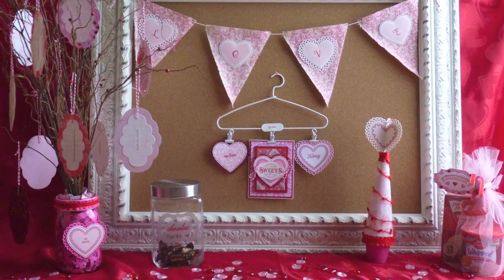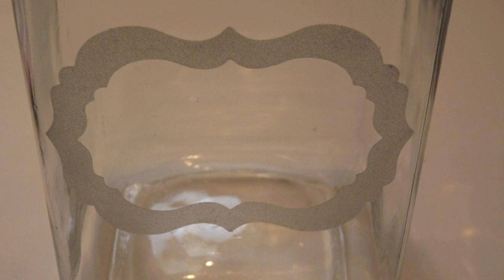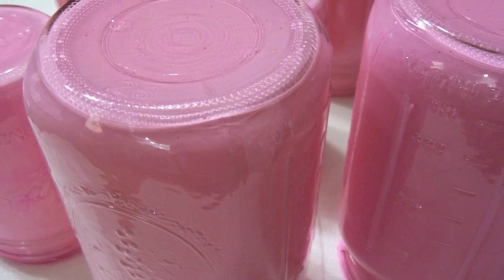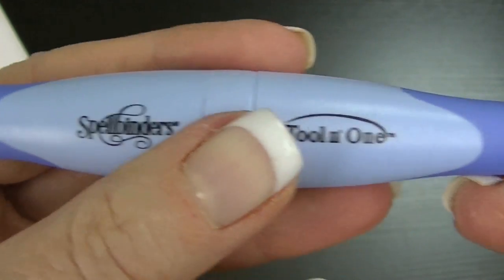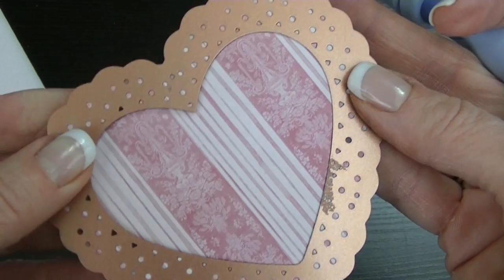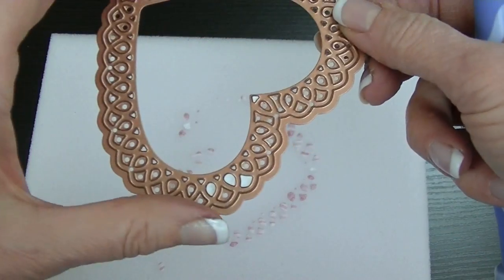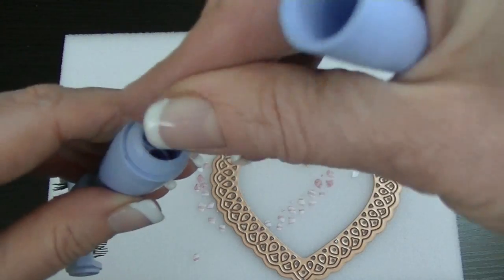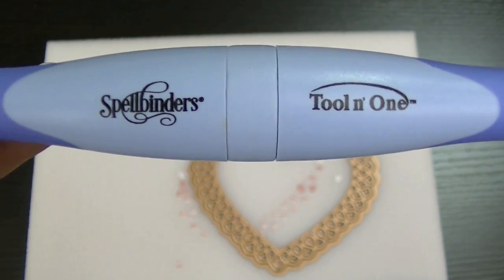Justrite Papercraft Creative Techniques & Tool n' One with Cindy Echtinaw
Two Great gift projects using JustRite dies and stamps and a close up look at the new Tool n' One award winning tool